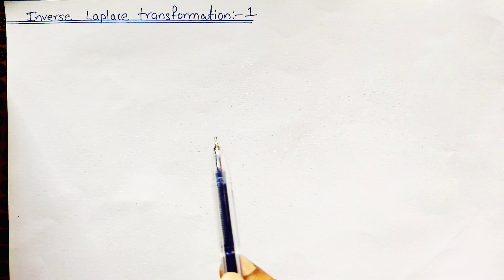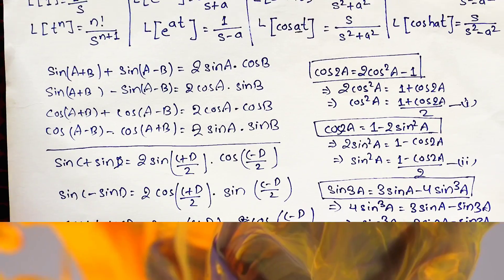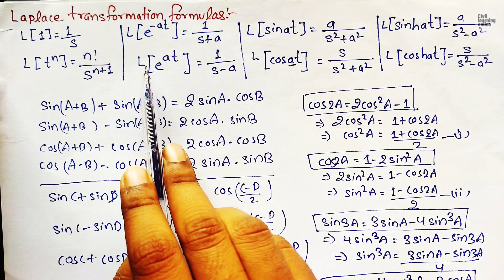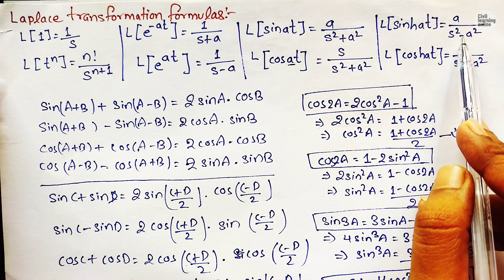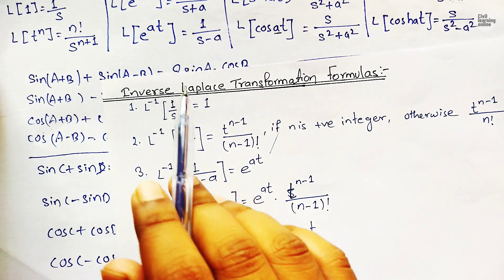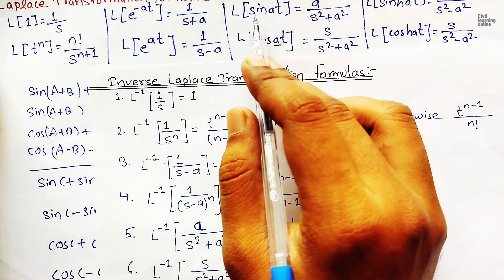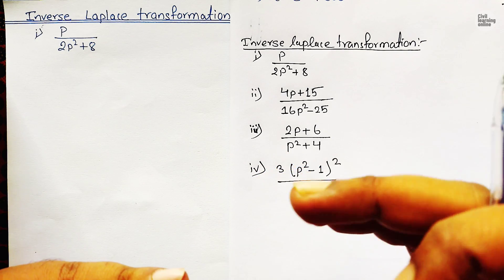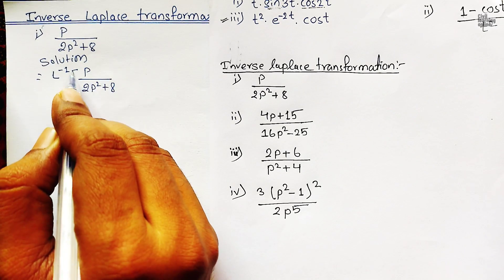Inverse Laplace Transformation || Lecture 1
In this in-depth tutorial, we unravel the mysteries of Inverse Laplace transformations, demystifying this powerful mathematical tool. From fundamentals to advanced techniques, we cover it all! Whether you're a student, engineer, or just a curious mind, this video will equip you with the knowledge you need.
Topics That Will Be Covered:
Laplace Transform of Common Functions
Partial Fraction Decomposition
Application in Differential Equation

0:00 Intro
3:45 Problem 1
7:20 Problem 2
12:50 Problem 3
15:28 Problem 4
Inverse Laplace Transform
Laplace Transform
Mathematics
Engineering
Differential Equations
Signals and Systems
Control Theory
Mathematics Education
Complex Analysis
Transform Theory
Applied Mathematics
Electrical Engineering
Mathematics Tutorial
Laplace Transform Examples
Engineering Education